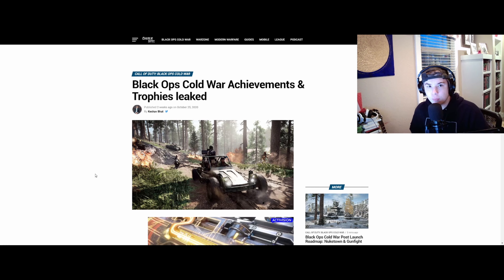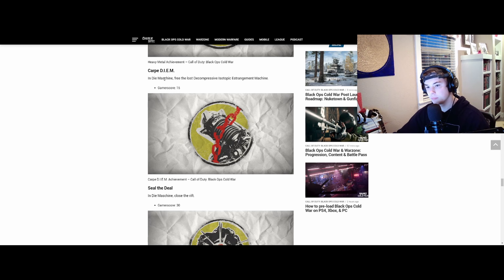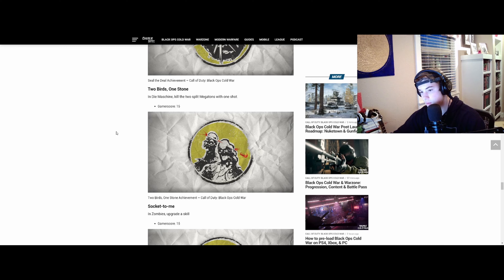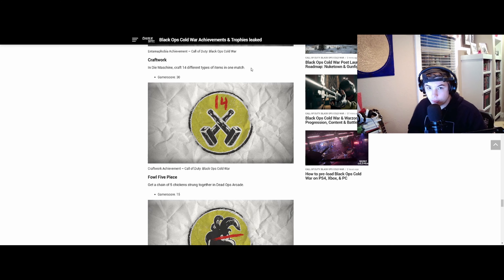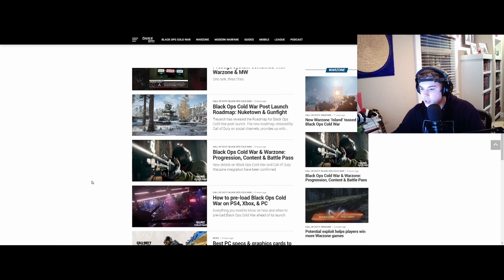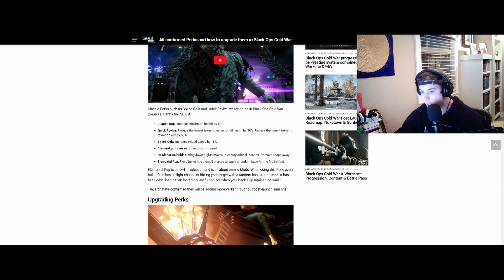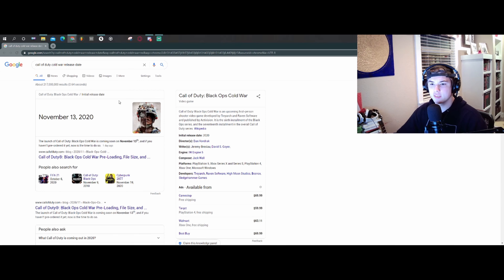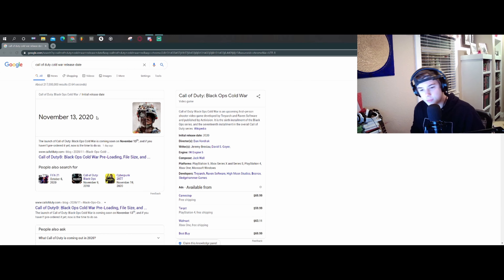I Am Ready For Cold War Zombies